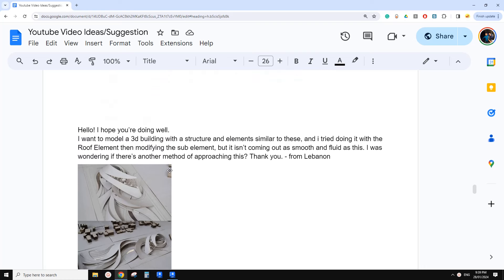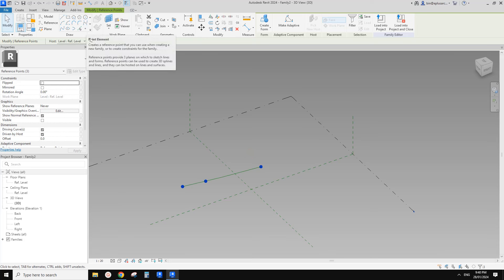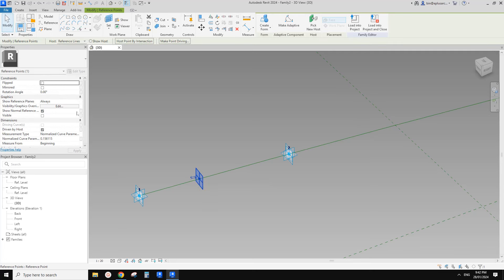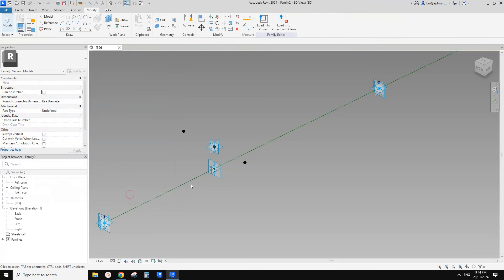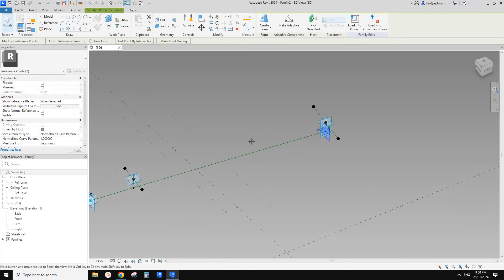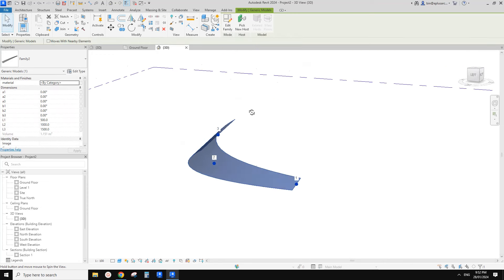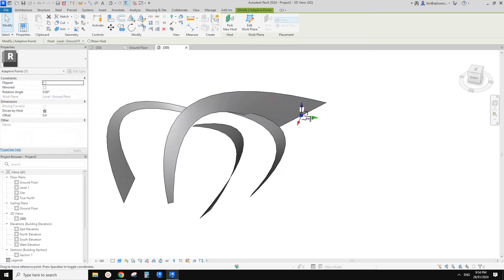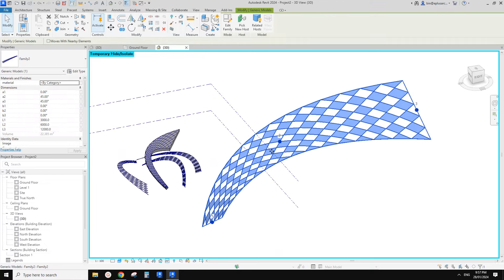24014 - Simple Parametric Adaptive Family Exercise in Revit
You can use multiple copies of this family to create something exciting.